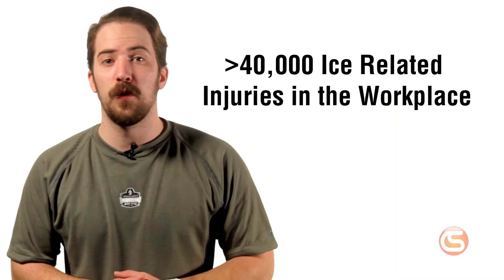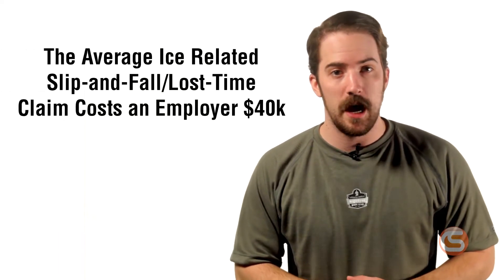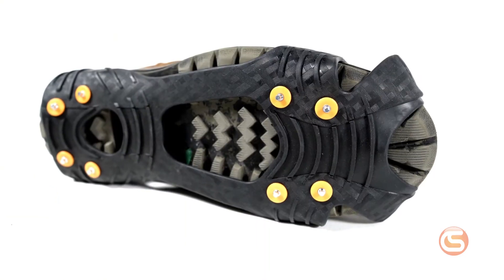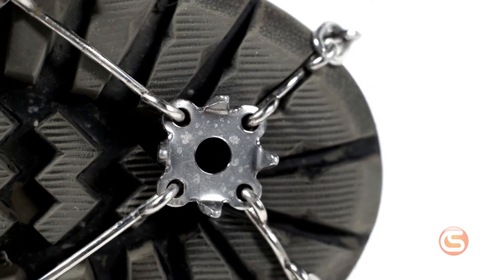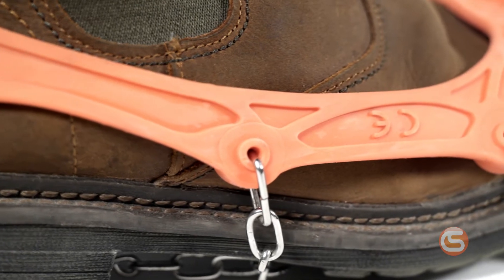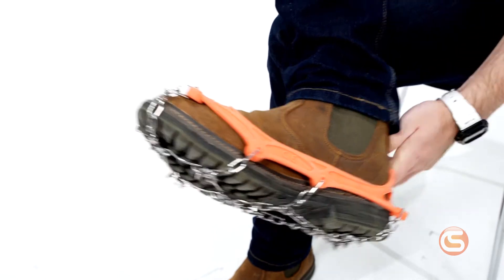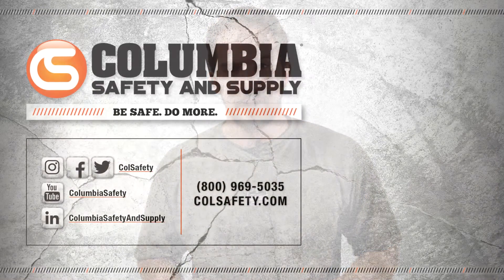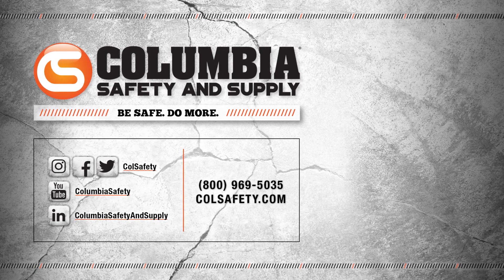Ergodyne Ice Traction Devices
Winter is upon us, and with it comes harsh weather conditions that often leave the ground covered in ice and snow. With the use of ice traction devices, you can have confidence in where you step in icy conditions. In this video, we'll cover some facts about ice-related injuries and how the Trex Aggressive Spike Ice Traction Devices from Ergodyne can keep you safe this winter.